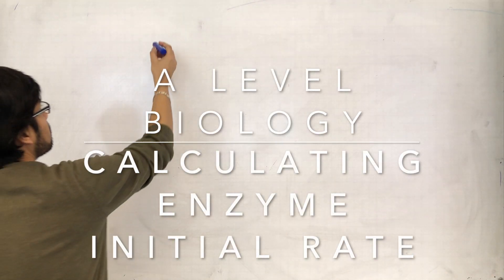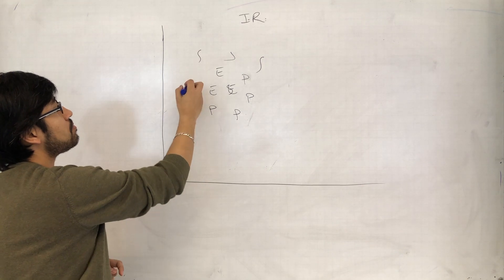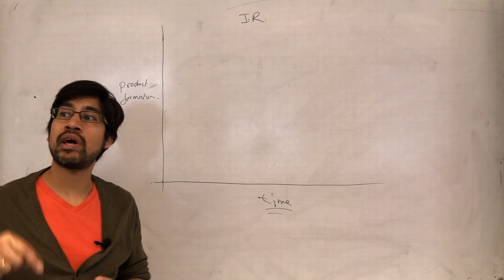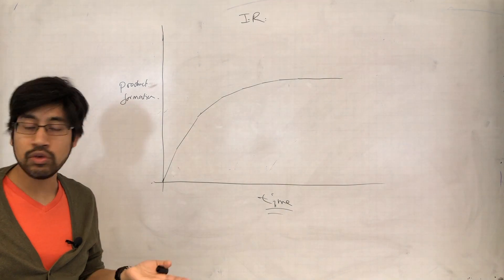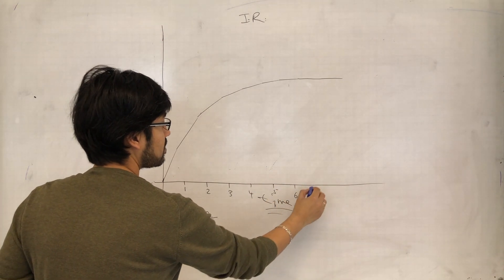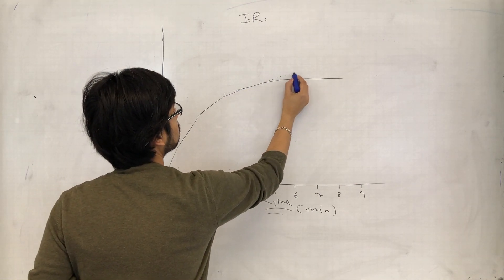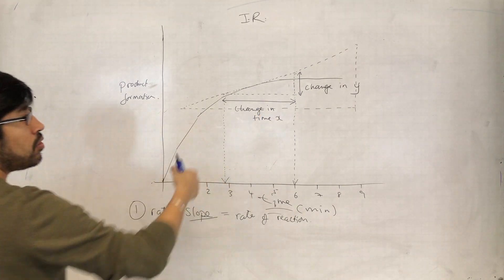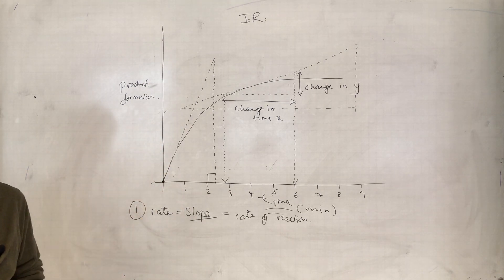A level biology: How to calculate enzyme rates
Quick explanation of the progress of enzyme catalysed reactions and how to calculate the rate of the reaction including initial rate.